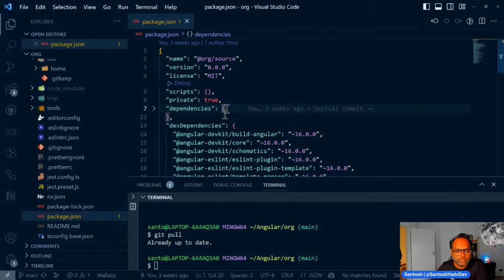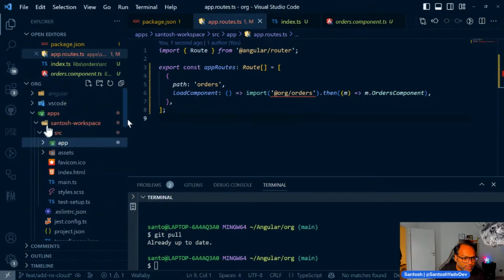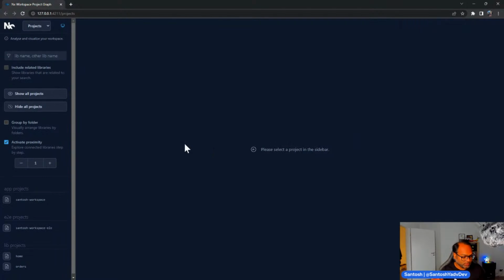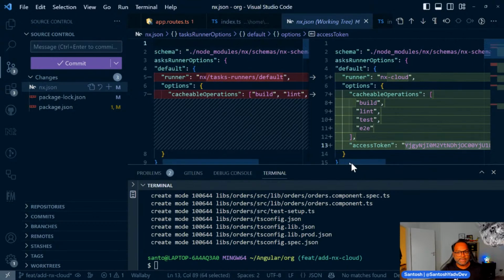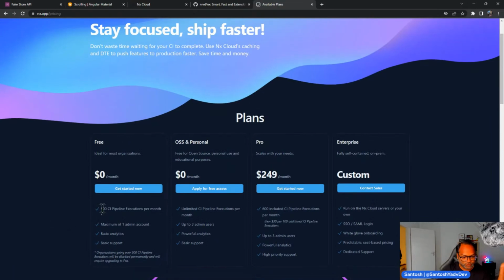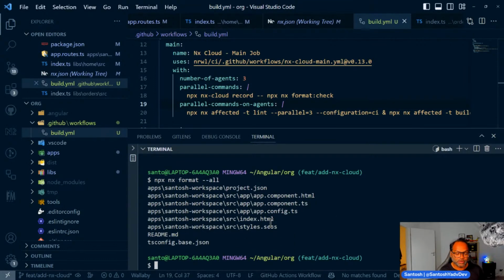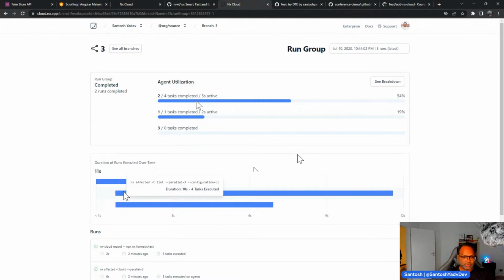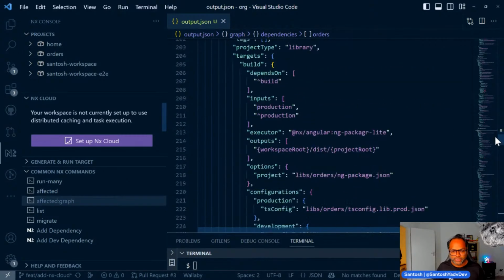Learning Angular with Santosh - Nx Cloud, Distributed Task Execution, Distributed Caching